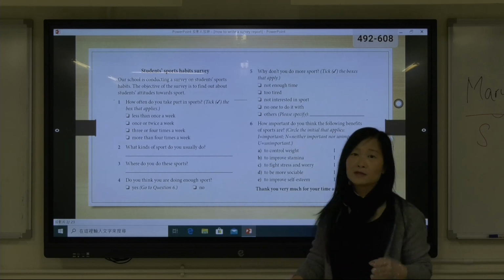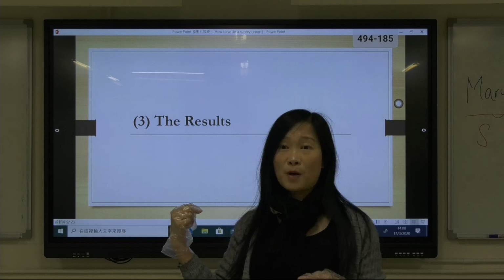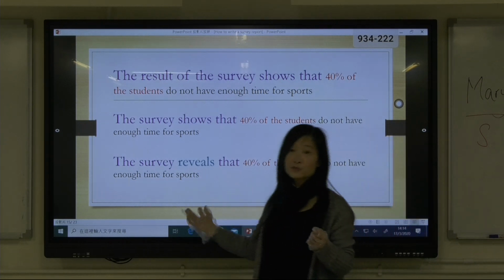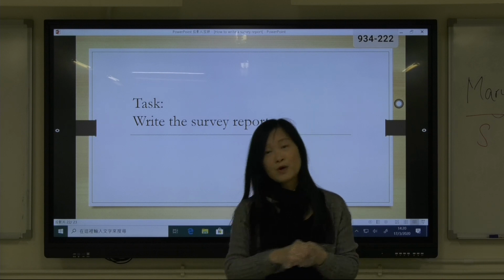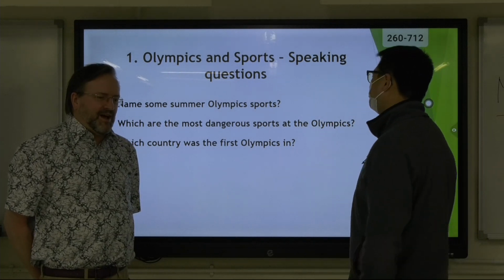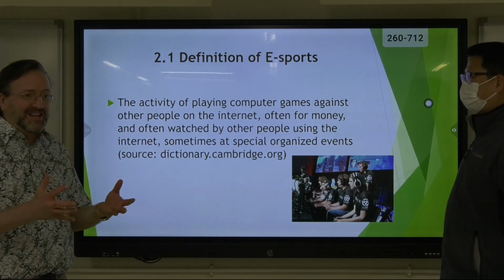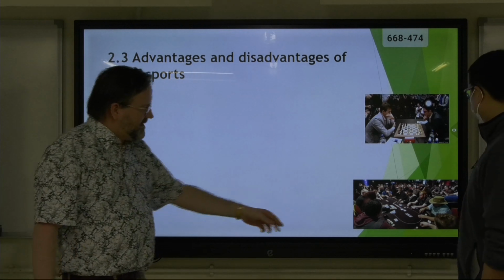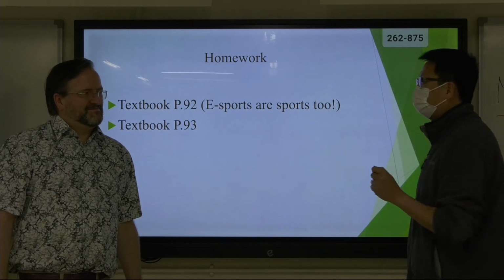CSJSS 英文科 (S4) 2020-03-17